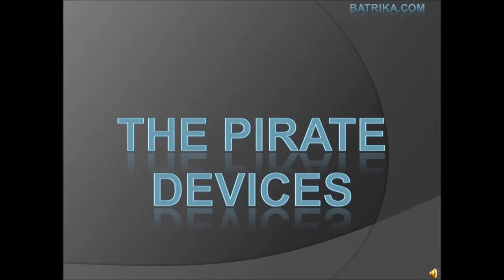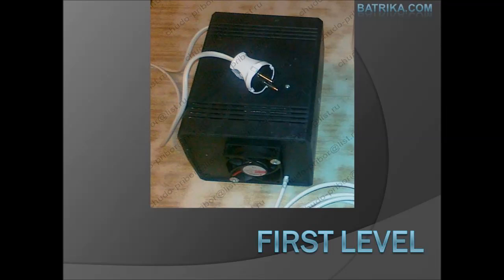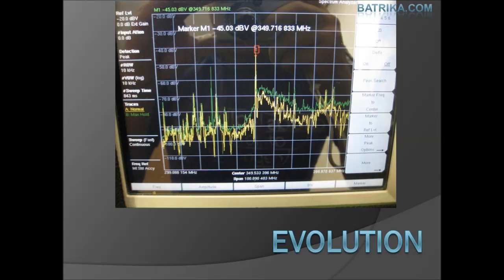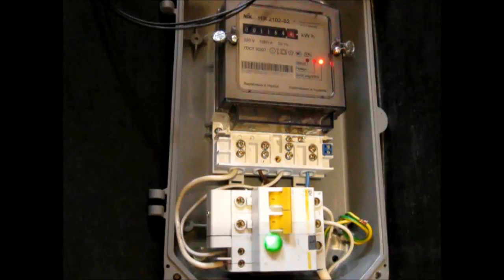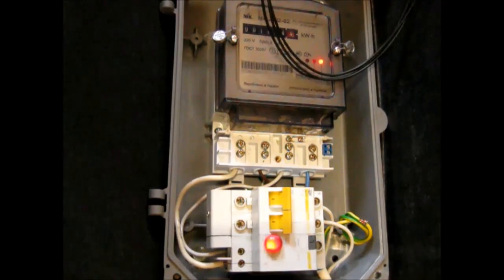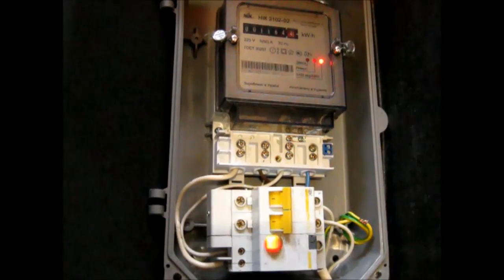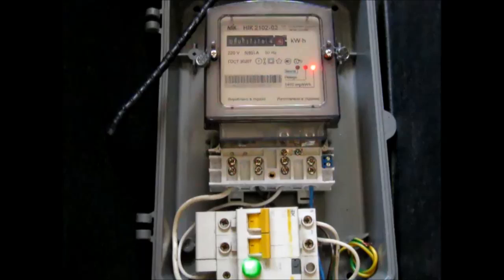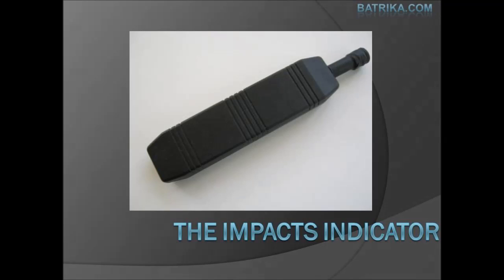Stopping of the electricity meter by radio frequency impacts. Indicators to detect it.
This film is about jamming electronic meters and some ways to counteract this common method of stopping electricity metering